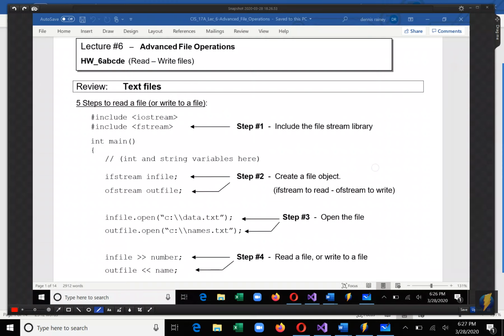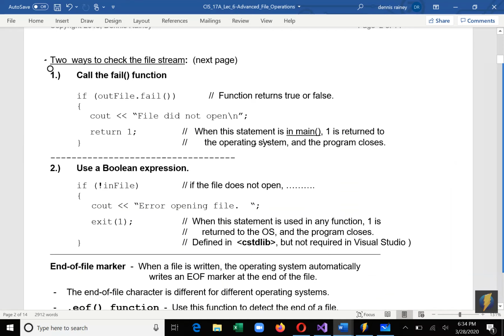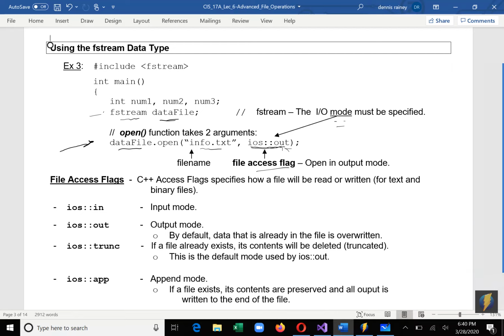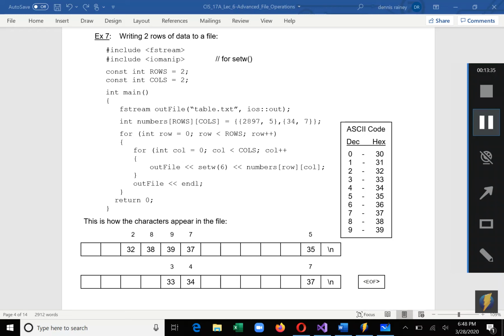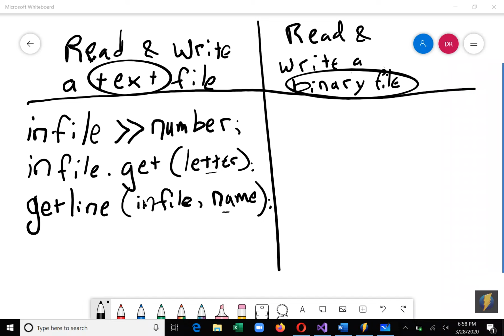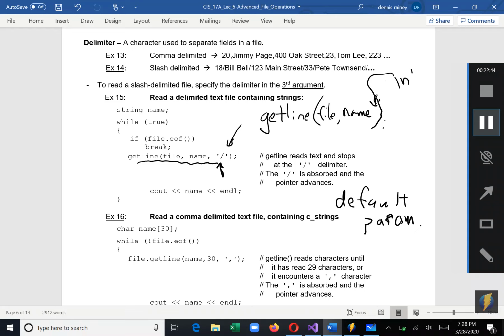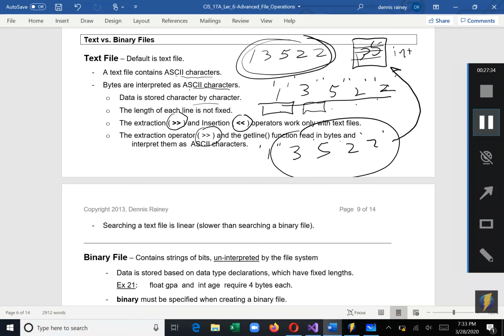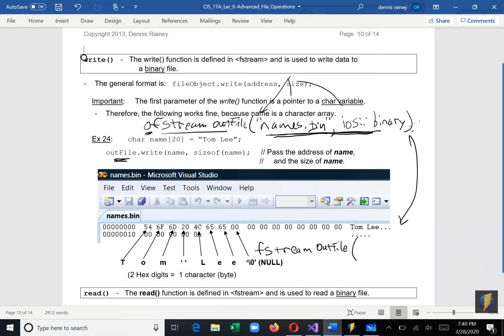Lec 6 Text Files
The first half of Lecture 6 deals with topics related to read and writing text files.  Binary files are discussed int the second half.